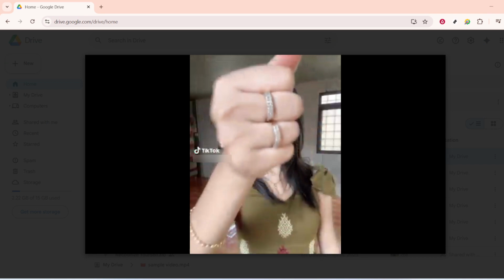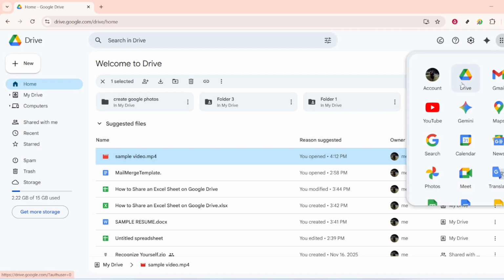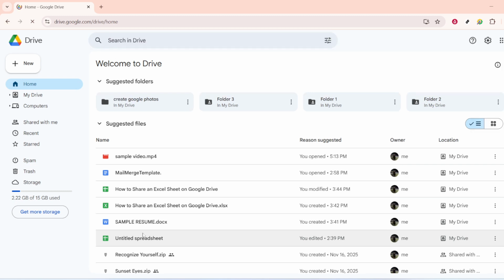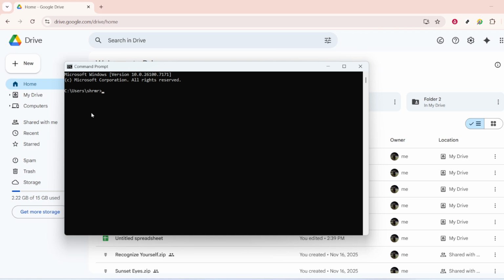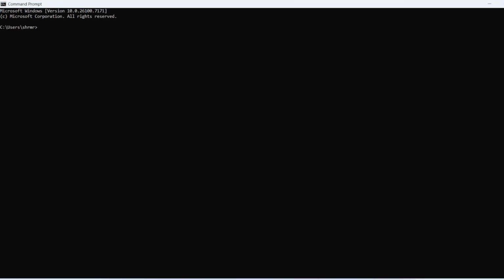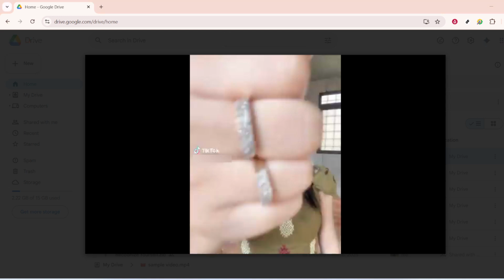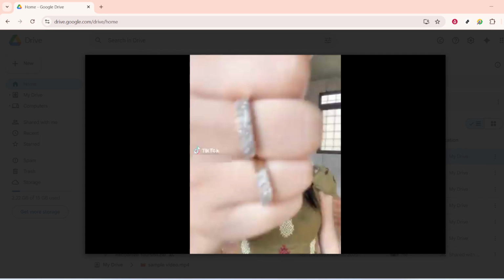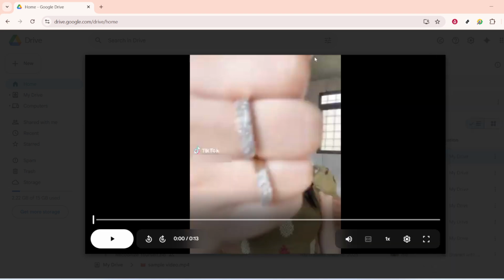How to Fix Google Drive Playback Issues[FULL GUIDE]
In todays video we cover How to Fix Google Drive Playback Issues